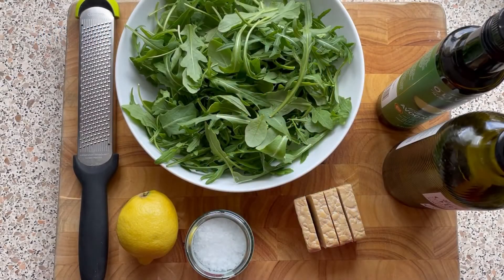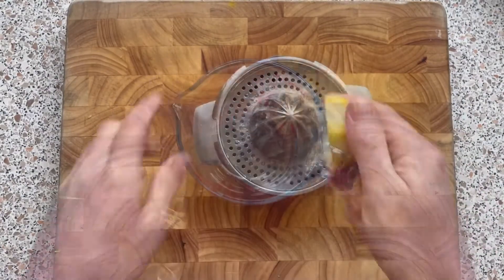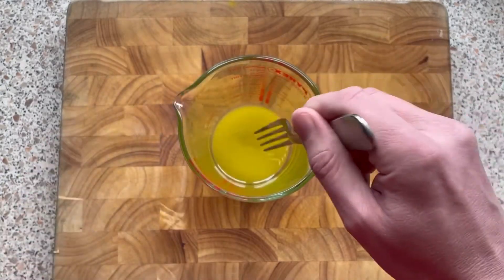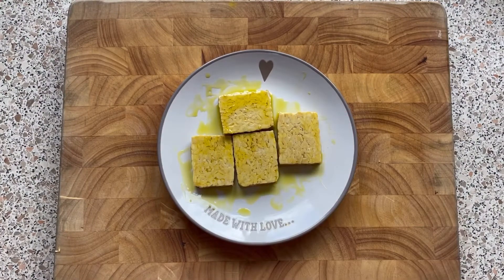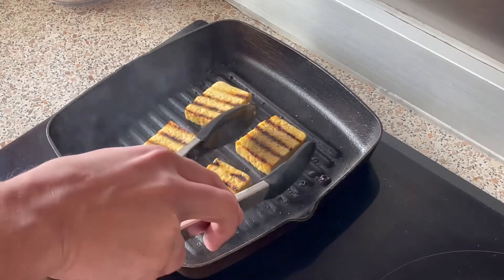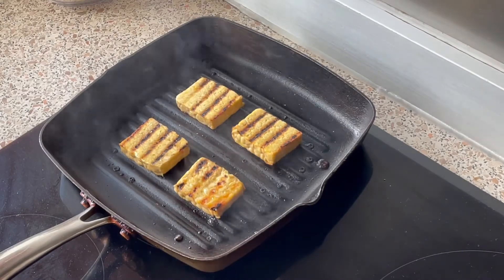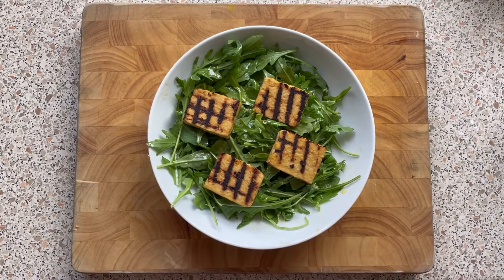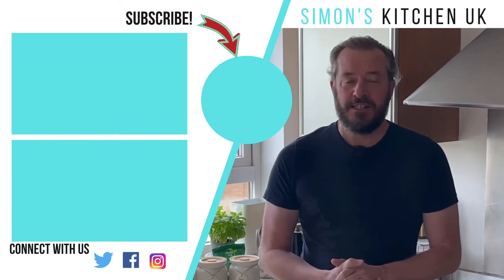Rocket Salad with Tempeh and Lemon Vinaigrette Vegan | Vegetarian | Lectin-Free | Simon's Kitchen UK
This Rocket Salad with Tempeh and Lemon Vinaigrette Recipe is a delicious Lectin-Free/Vegan/Vegetarian mid-week meal that you can enjoy with friends and family! Quick and easy to make!

Ingredients:

1 Tbsp avocado oil
1/2 a block of Tempeh
2 Tbsp fresh lemon juice
sea salt
2 Tbsp extra virgin olive oil
60g Rocket
Zest of 1/2 lemon
Freshly grated Parmesan cheese (optional)